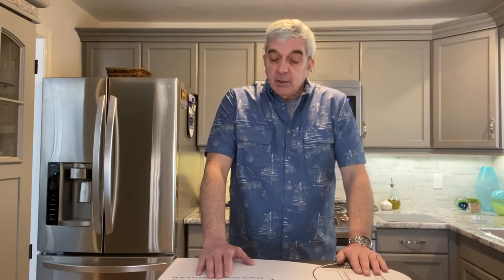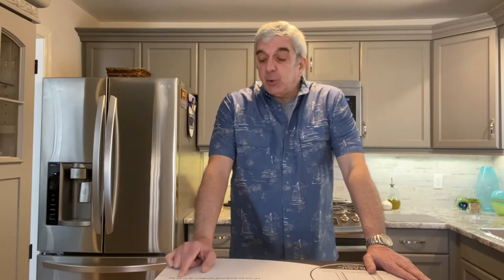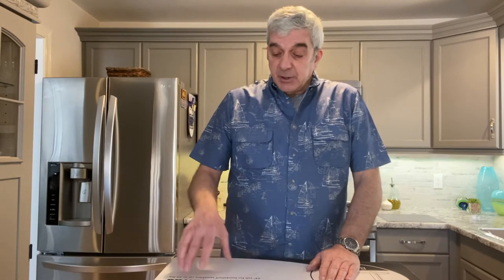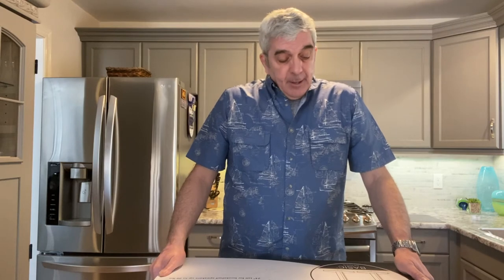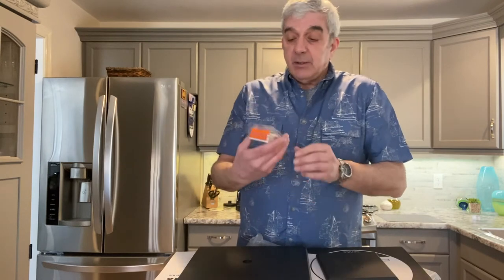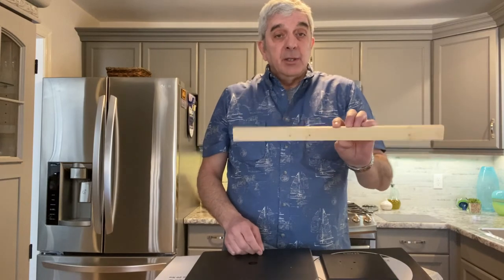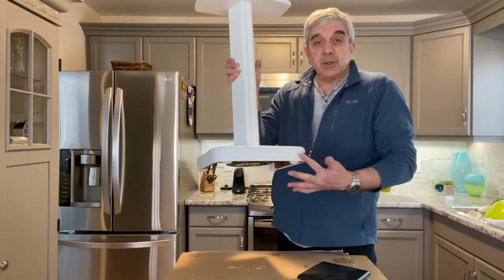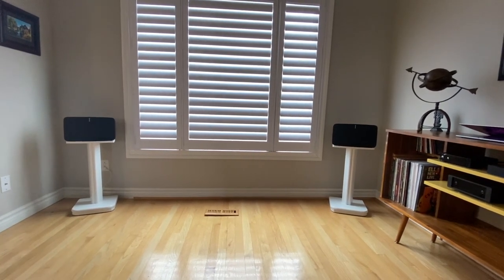Sonos Play 5's on 24" Sanus speaker stands.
Are you looking for speaker stands for your Sonos Play 5's but don't want to spend a fortune? Check out what I did to the $64.00 Sanus BF24B 24" stands to make them a sturdy companion for the 14 lb Play 5's.